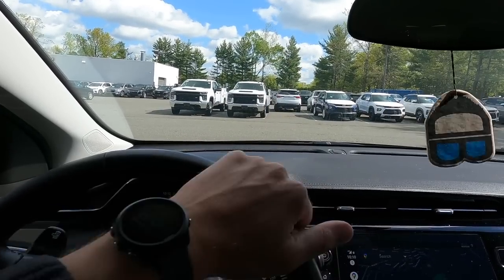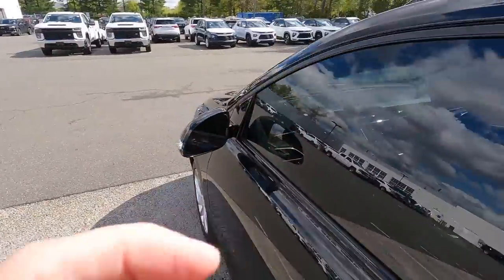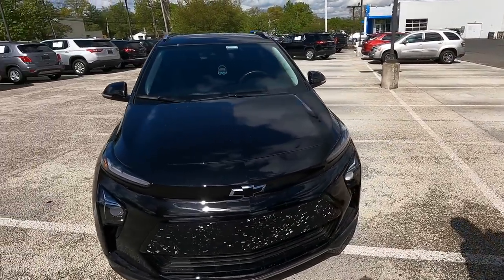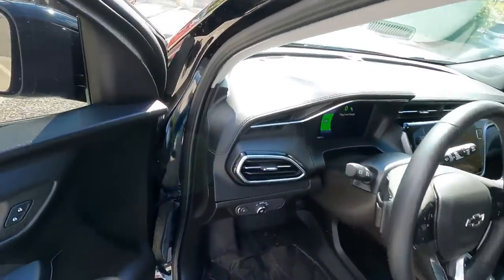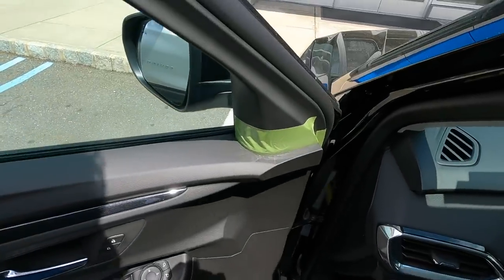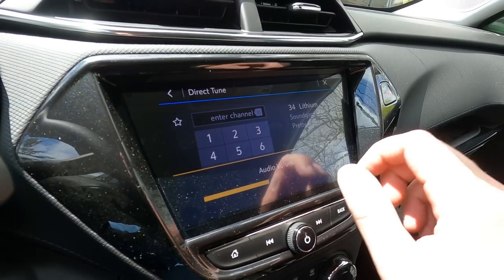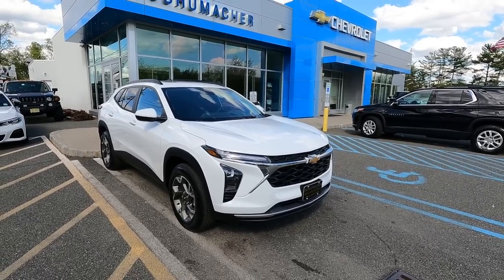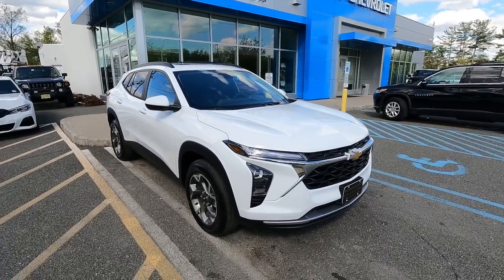2022 Chevy Bolt EUV grille mod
I wrapped the front grille on my 2022 Chevy Bolt EUV. What are your thoughts?